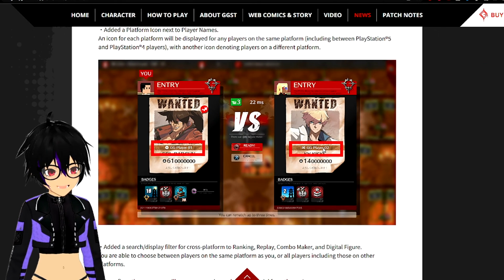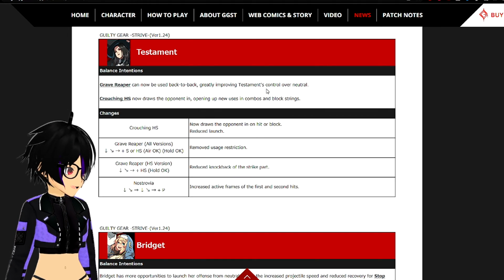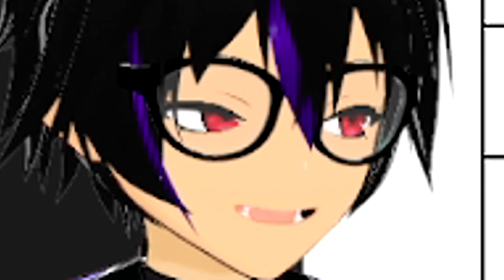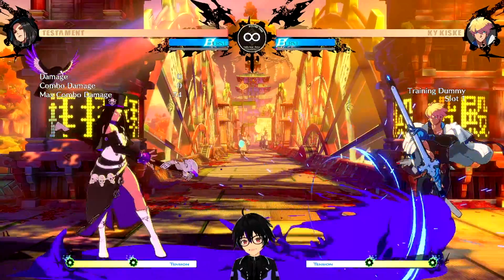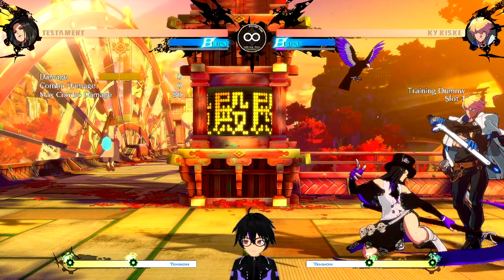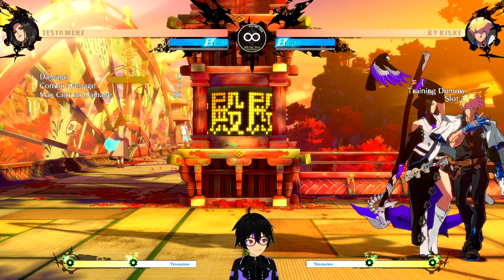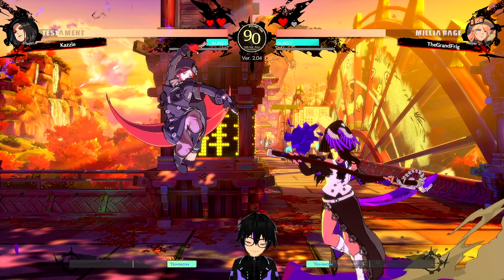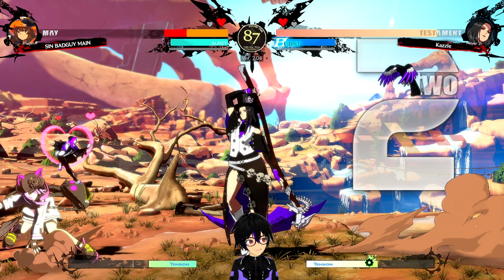The New Testament Buffs Are Actually Crazy | GGST Patch 1.24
The New Guilty Gear Strive Winter Balance Patch is OUT! and Today we take a look at the new buffs that Testament got in patch 1.24 this time. Basically Testament got huge buffs to their fireball game allowing them to go from ground fireball to upward fireball and vise versa with no real issues making their control over the neutral super strong and they even get a small combo off the upward fireball for anti-airing a jump in vs the ground fireball which is nice. The change to 2H is personally the most interesting one to me as it really opens up the options Testament has for corner pressure and even midscreen. I can't wait to lab more Testament. ENJOY!

Timestamps
0:00 - Intro
0:25 - Testament Buffs
0:42 - Trying Out The New Testament Buffs
4:27 - Testament Fireball Buff in Match
5:27 - Testament 2H Buff in Match
5:58 - Closing Thoughts on Testament's Buffs
6:46 - Outro pls sub

Shameless Algorithm Stuff

Arc System Works (Arcsys) has recently made Guilty Gear Strive, the latest entry in the Guilty Gear franchise! This fighting game is heralded for its use of Rollback Netcode, included on all platforms Playstation 4 (PS4), Playstation 5 (PS5), and PC (Steam). Recently Arcsys has released the first character in their Season Pass, Jack-O', a new character in the Guilty Gear franchise